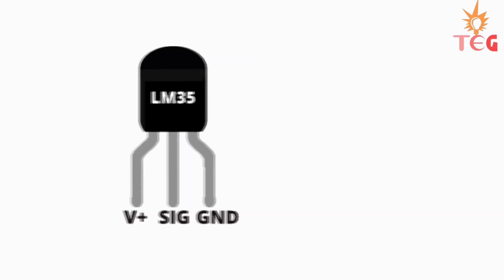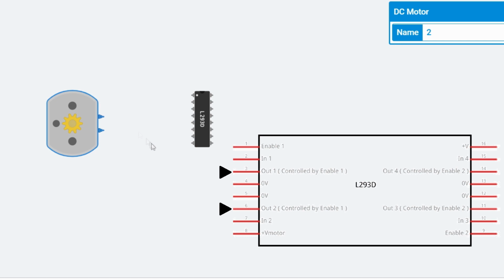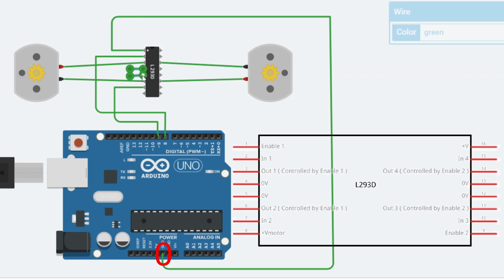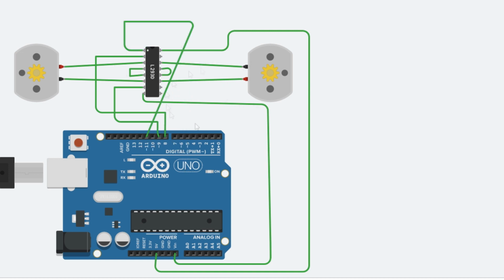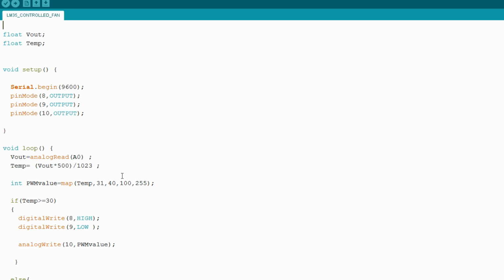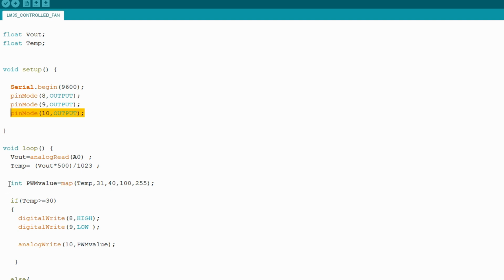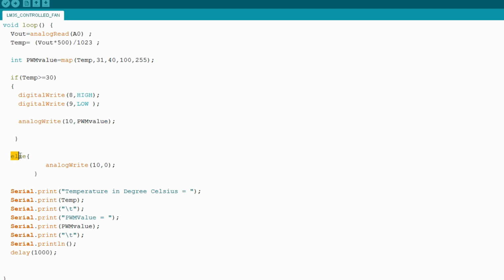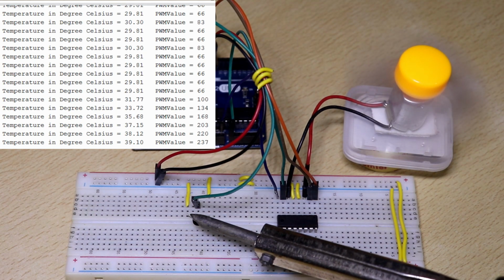Temperature Controlled Fan Project using Arduino| Pt. 2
NOTE: Hey guys in this project I have used a simple 12V DC motor just for demonstrating the project prototype. But you can replace DC motor with a DC Fan. Just keep in mind the following points:

1. The current rating of the DC motor installed inside the fan must be less than 1A because Arduino's Vin pin cannot supply more than that(if you are using Vin pin to power the IC for OUTPUT)

1. The maximum current output of L293D is 600mA per Channel(for 1 motor). So If your DC fan current rating is greater than 600 mA but less than 1A then use two L293D in parallel. It's better
if you use any other motor driver IC like L298N which can easily supply current up to 1A.

3. If you are using Standalone power supply for L293D(for Motors) then you can use voltage up to 36V as mentioned in datasheet of L293D(Ofcourse Motor voltage rating must match with that voltage). In this case, the current is limited by only one factor: Motor drive IC Current rating. So you can simply use high current motor driver IC or use L293D IC as many as you want in parallel.